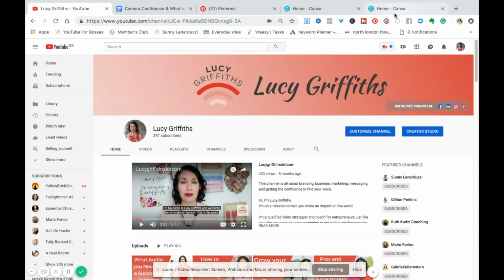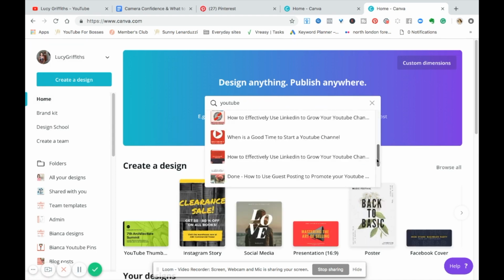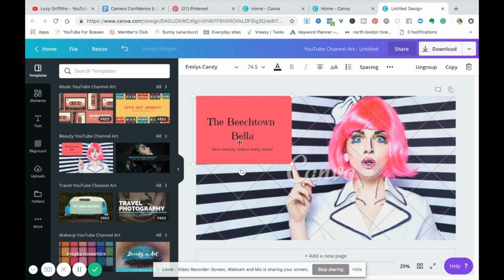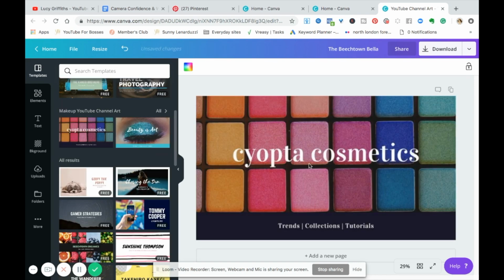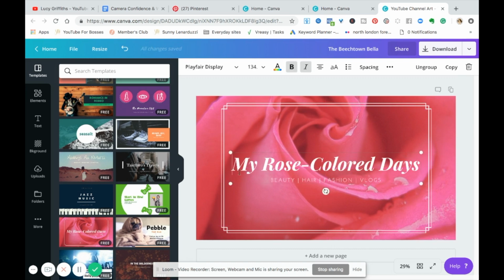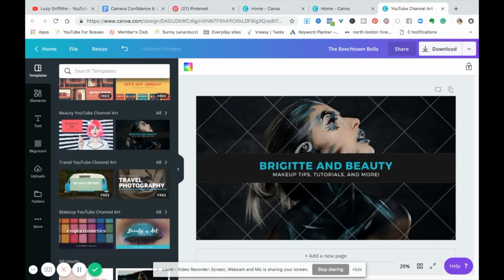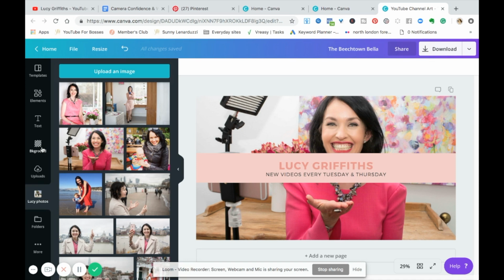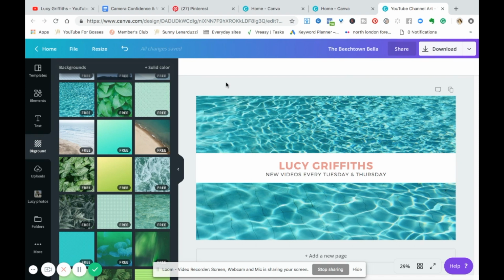How to Create a YouTube Banner in 2019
HOW TO CREATE A YOUTUBE BANNER IN 2019 // Here's how to create a YouTube banner in Canva. Your banner image is the calling card to tell people about your channel, but it also has to fit 4 sizes - mobile, tablet, desktop and TV.

So it can be a challenge to get one size to fit all. I hope this video helps!

I also have a template for all the different sizes for TV, mobile, tablet and desktop, and this will help you a lot, click to check it out:

Are you ready to try passive income? Check out my FREE quiz to figure out if your business is ready for recurring revenue:

Grab my 9 Passive Income ideas to help you create passive income for your business